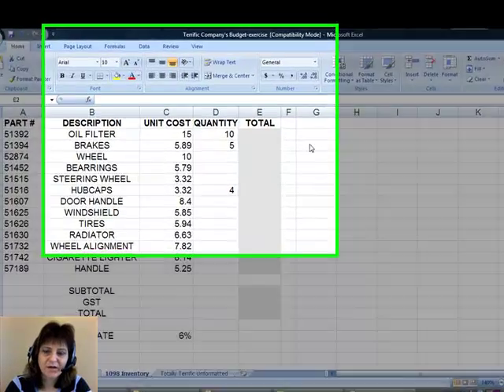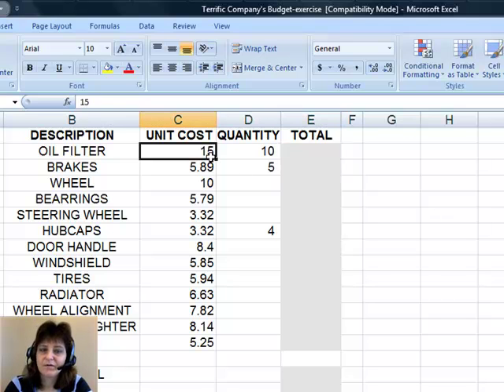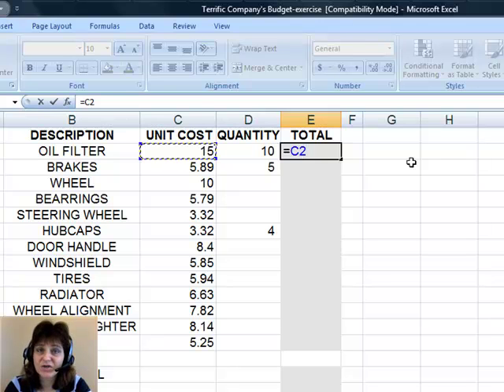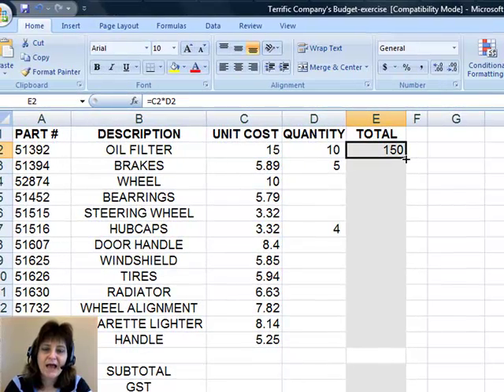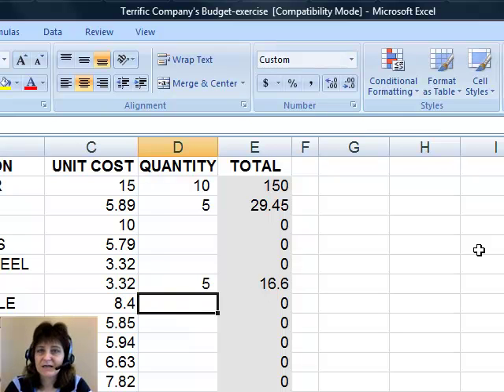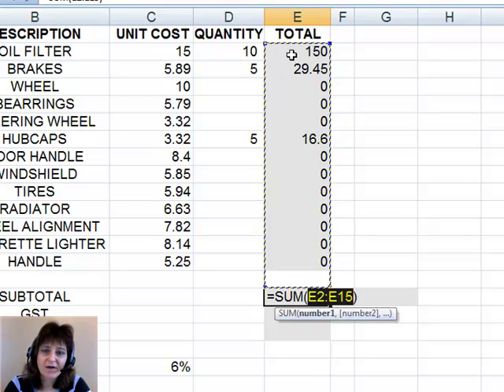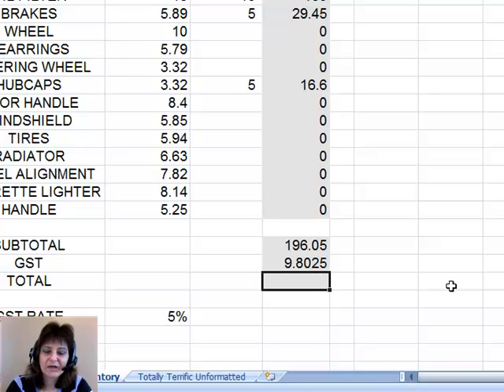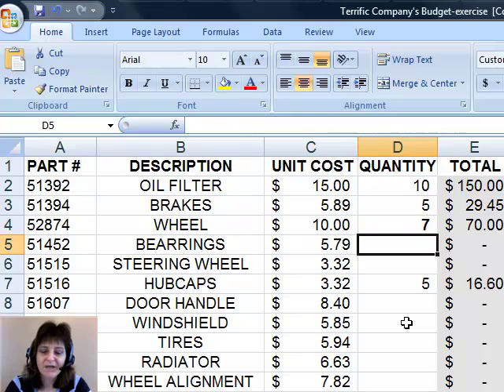excel beginner formulas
to get more training!